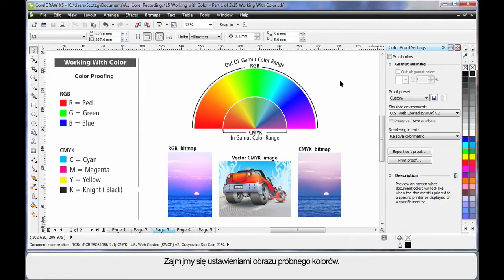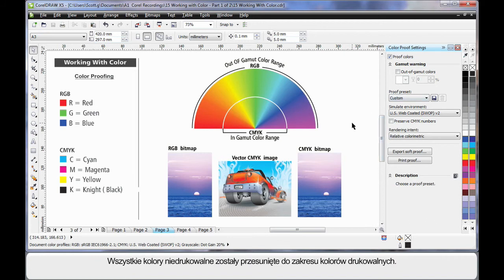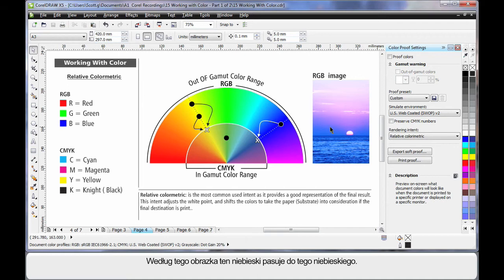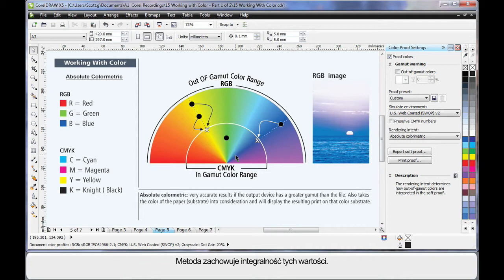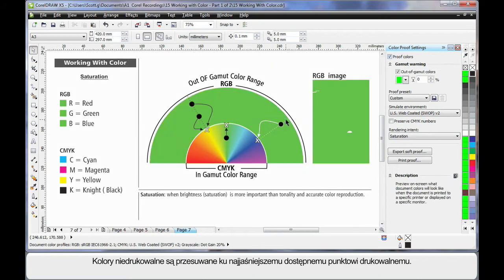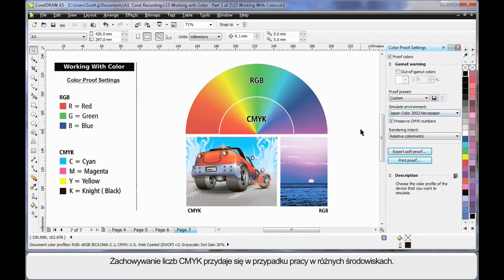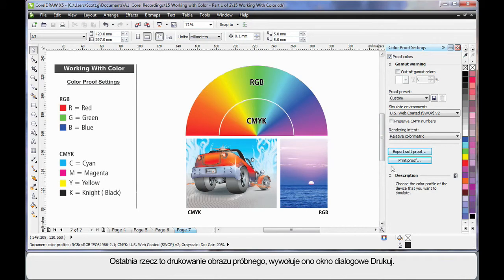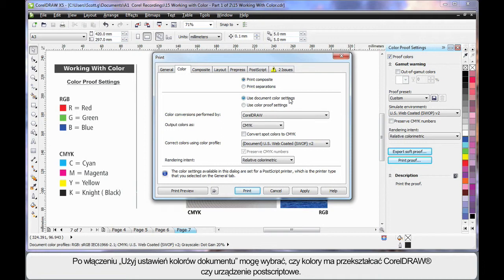PL - 16 Working with Color - Part 2 of 2.mov